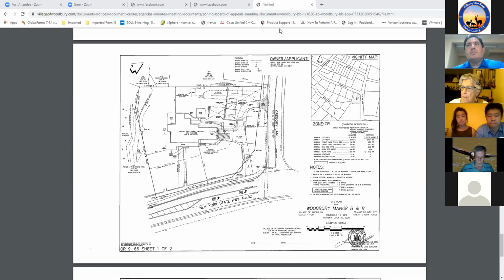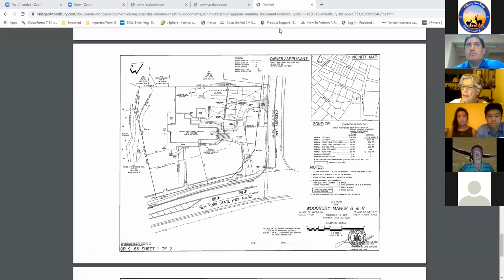August 12, 2020 ZBA Meeting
Zoning Board of Appeals -Village of Woodbury